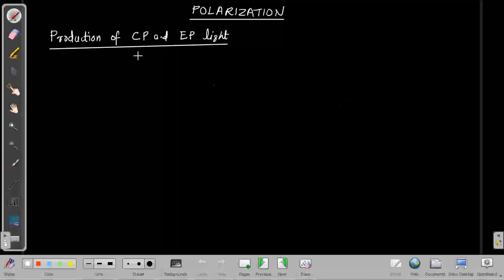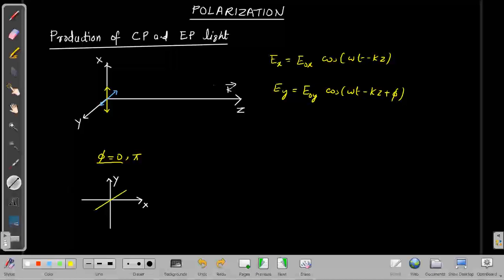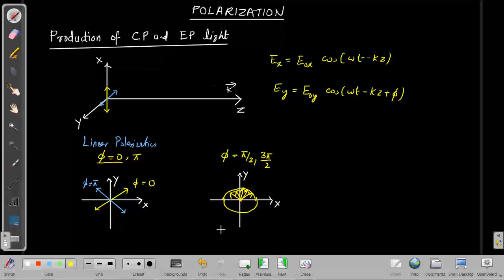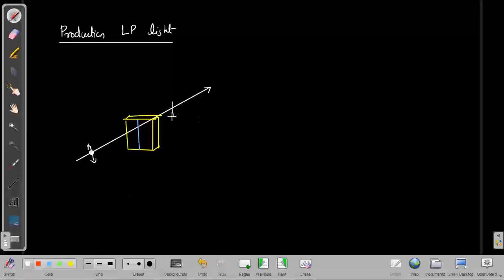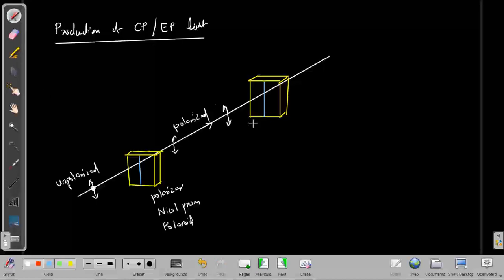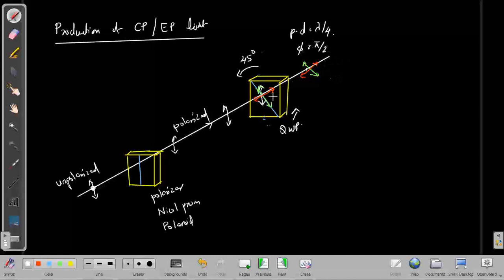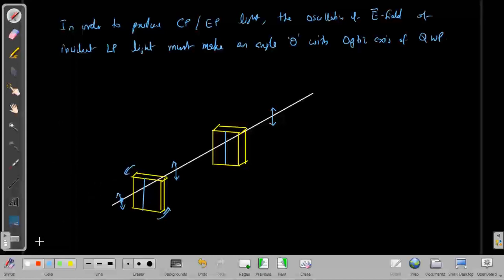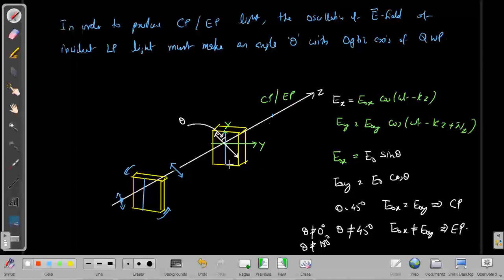Polarization_Lecture 09: Production of CP and EP light